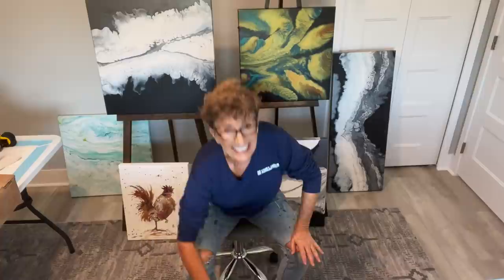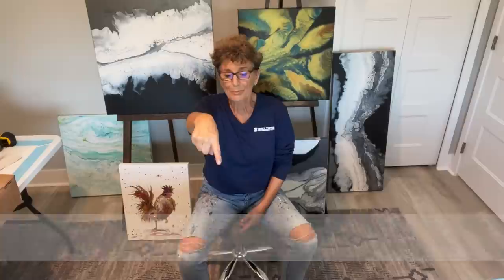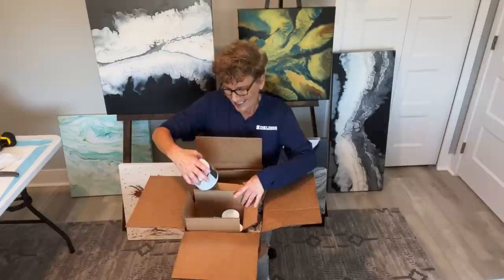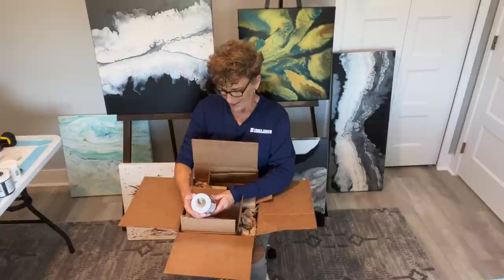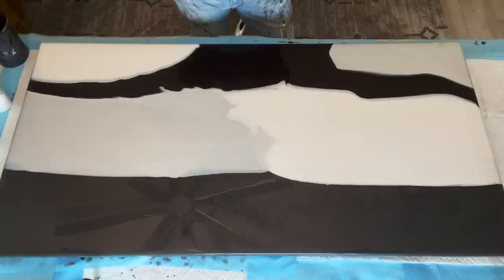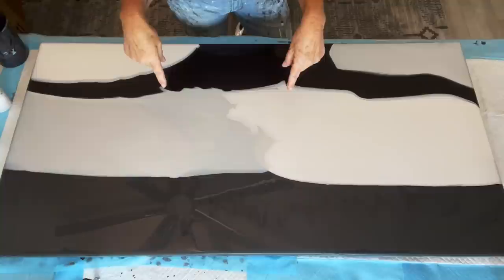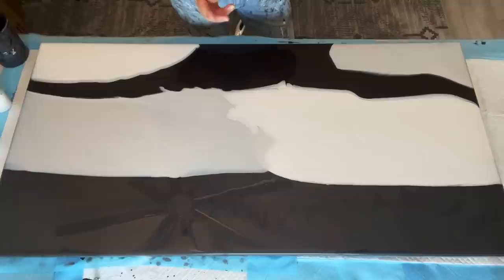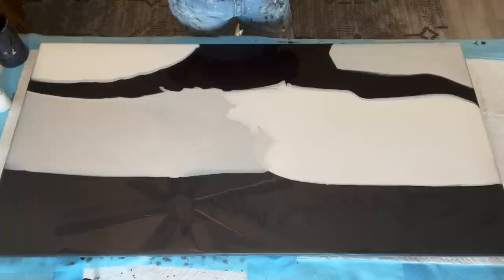Thank You DecoArt Acrylic Pour Painting, Art Tutorials, Contemporary Art, Fluid Acrylic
DecoArt Metallics Obsidian
Rust-Oleum Metallics Pearl White
DecoArt Extreme Sheen Tin
DecoArt Metallics Sterling Silver
DecoArt Dazzling Metallics Shimmering Silver

Pouring Medium: 50% Flood Floetrol / 50%Liquitex Pouring Medium and a splash 0f Golden Gac 800

Paint to PM Ratio: 1 part paint to 2.5-3 parts PM (Golden fluid paints 1 part paint to 3.5-4 parts PM)